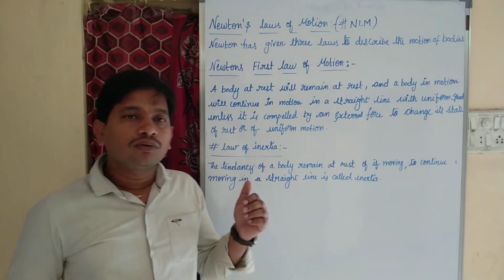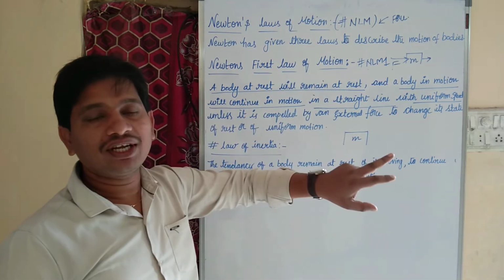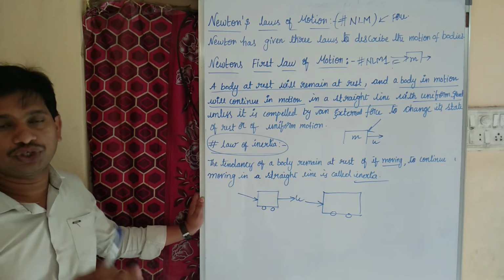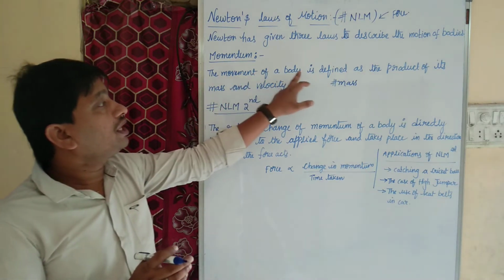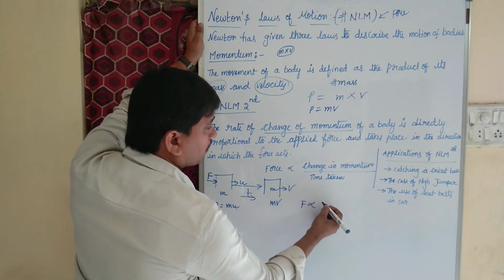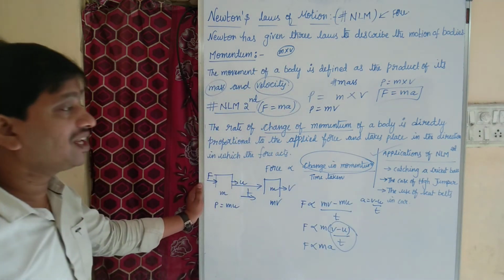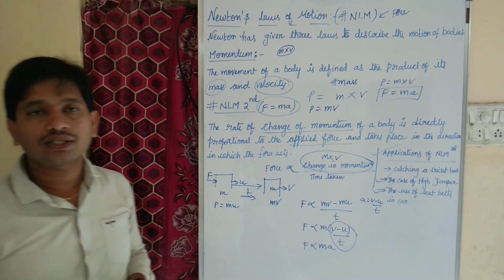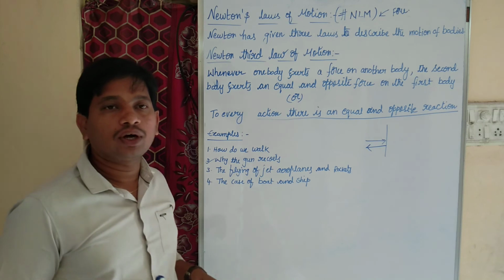Newton's laws of motion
Newton's laws of motion are three basic laws of classical mechanics that describe the relationship between the motion of an object and the forces acting on it. These laws can be paraphrased as follows: Law 1. A body remains at rest, or in motion at a constant speed in a straight line, unless acted upon by a force.